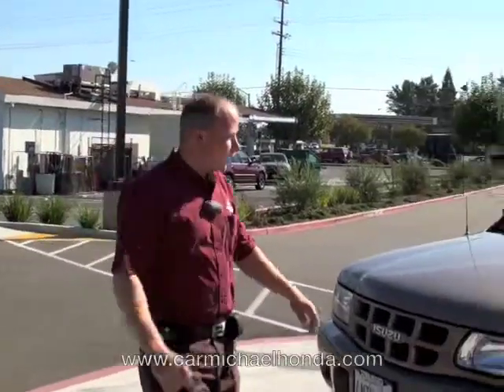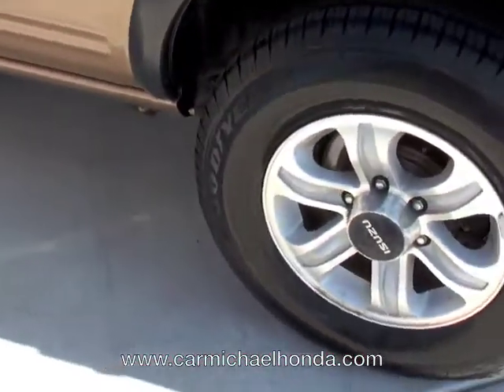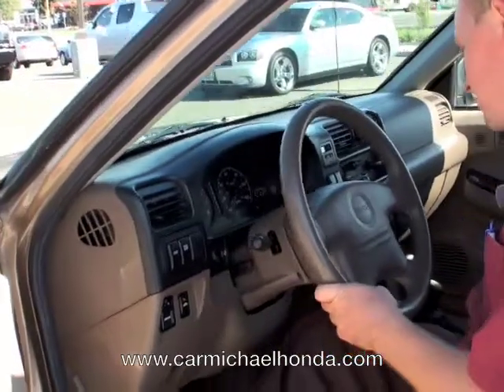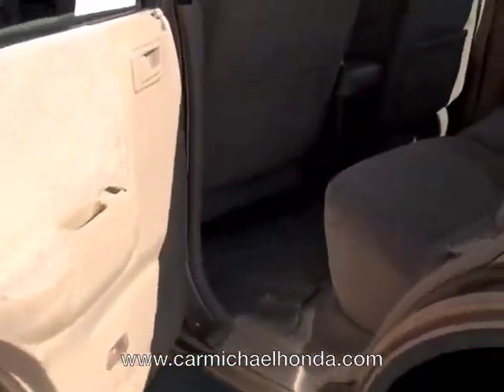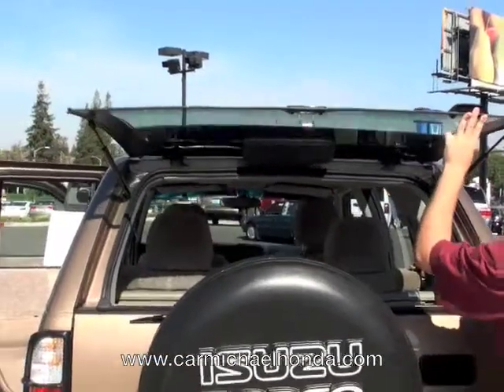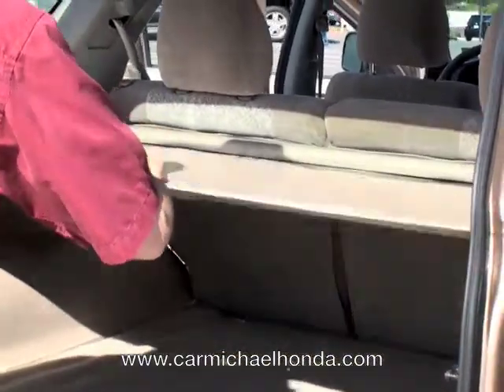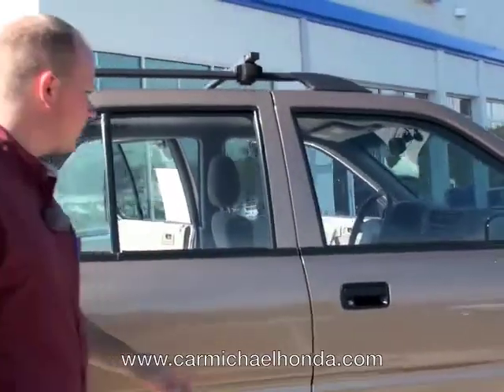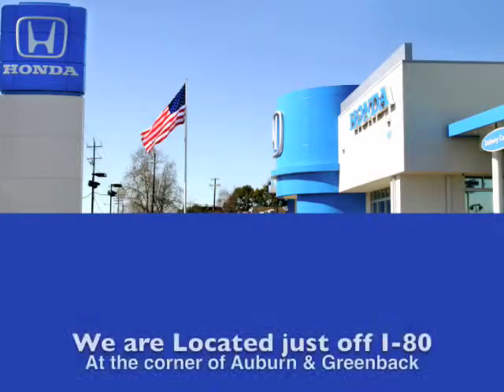Carmichael Honda - 2000 Isuzu Rodeo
to test drive this vehicle today or any other used or new cars for sale. Check out our listings and lot for best cars to buy. Our dealership is located at 6151 Auburn Boulevard, Citrus Heights, CA95621.